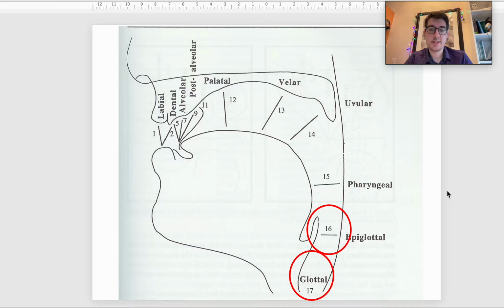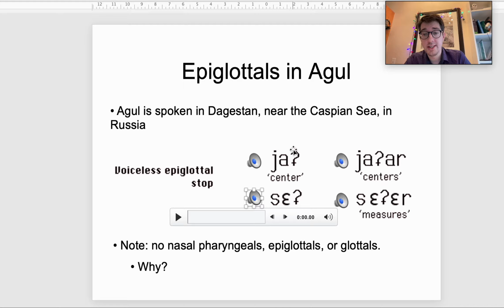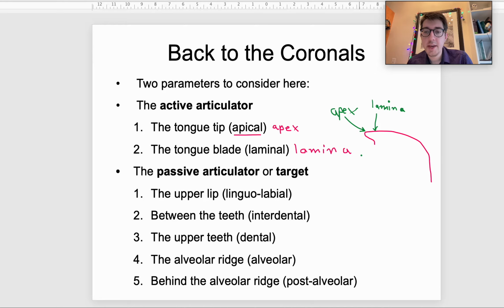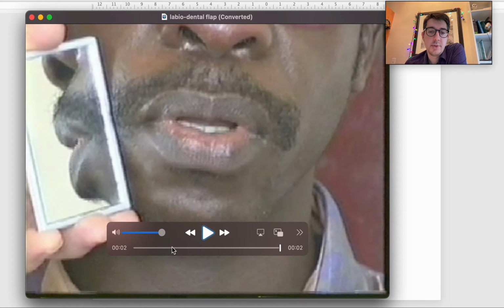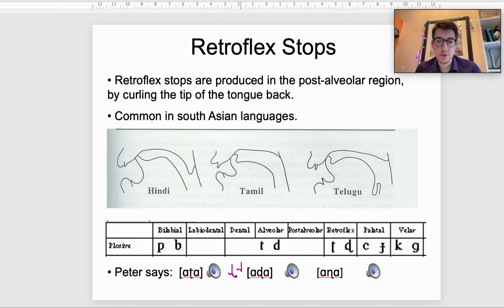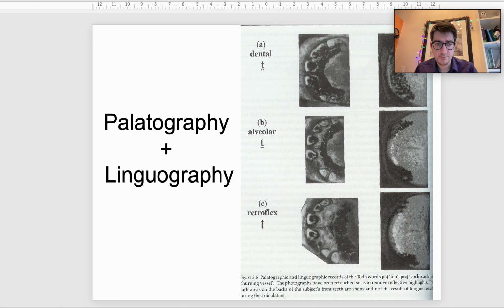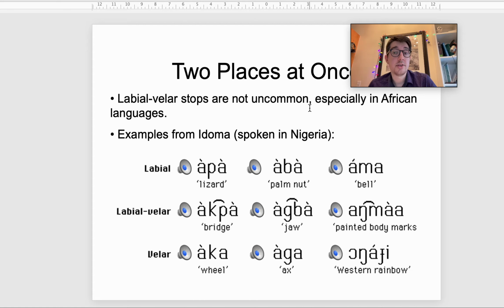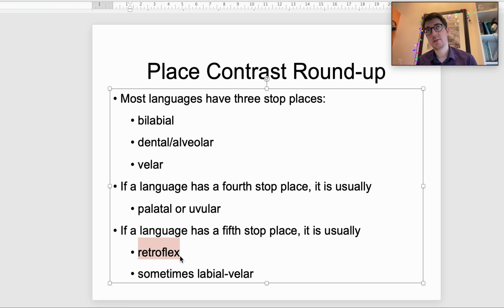Linguistics 341 - Introduction to Phonetics - Place of Articulation II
00:00 - 07:13 - Epiglottals and Glottals
07:13 - 18:11 - Coronals
18:11 - 27:46 - Retroflex stops
27:46 - 32:18 - Labial-velars and Linguolabials
32:18 - 34:44 - It's Britney